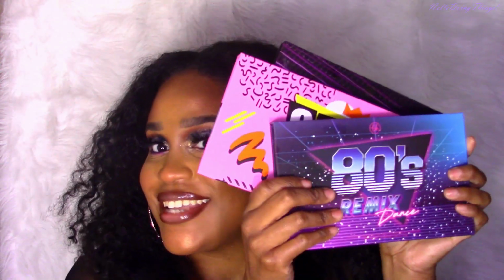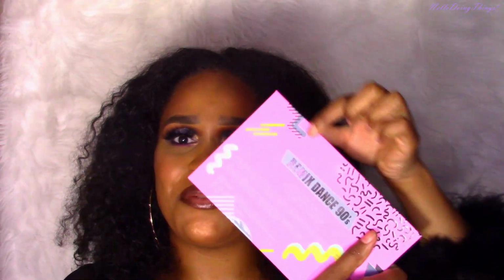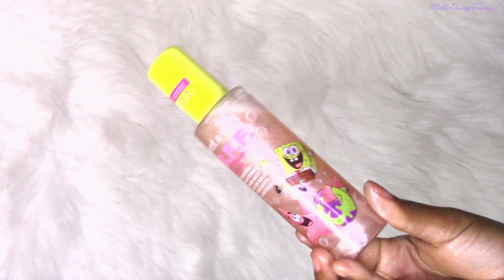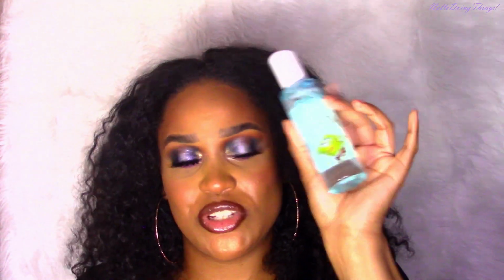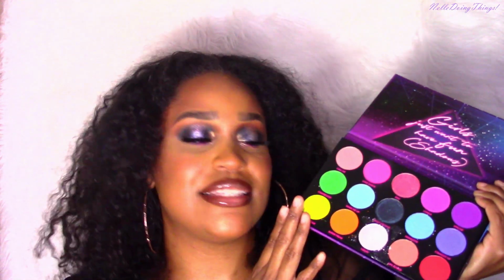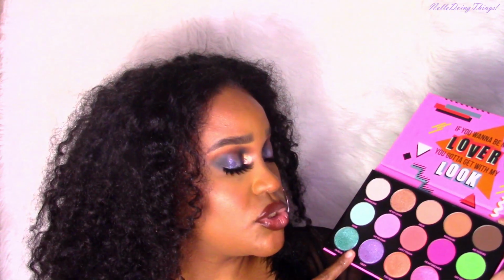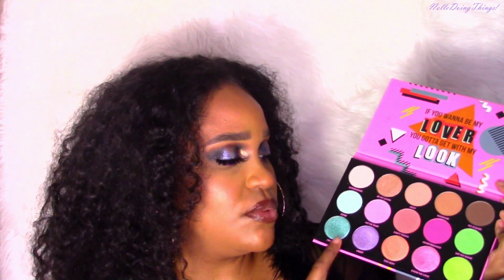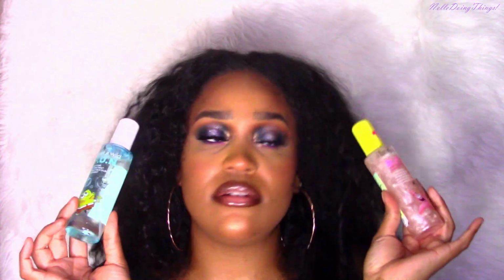TRYING NEW MAKEUP l BH COSMETICS REMIX DANCE PALETTE l WETNWILD SPONGEBOB COLLAB l NelleDoingThings!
ALL OF THESE LEWKS Y'ALL I COULDN'T JUST PICK ONE!!!

0:00 - Intro
0:56 - Packaging/Info
5:20 - WetnWild Primer Spray Try-On
5:30 - 80's Lewk
6:02 - 90's Lewk
6:38 - Tutorial : 00's Lewk
8:55 - Palettes Reviews
15:30 - WetnWild Spongebob Spray Reviews
17:25 - Outro